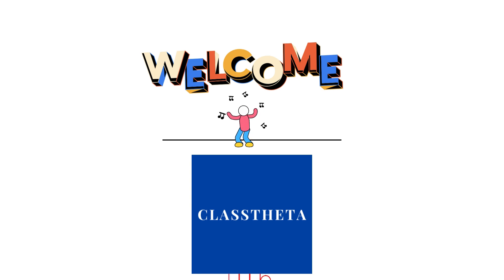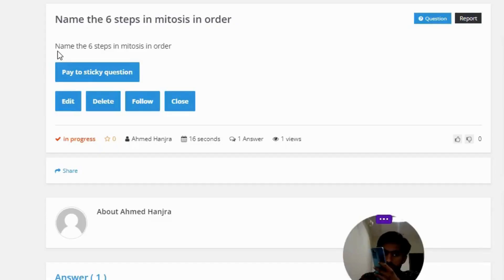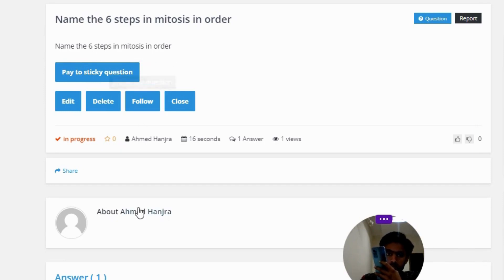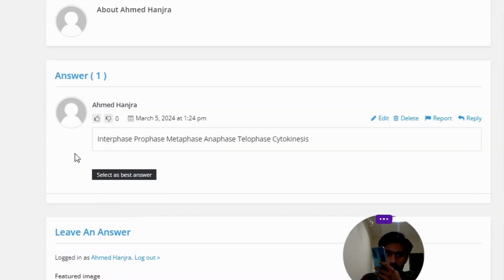Name the 6 steps in mitosis in order